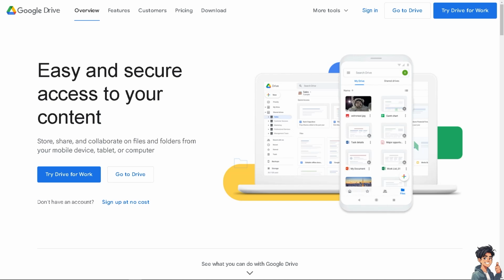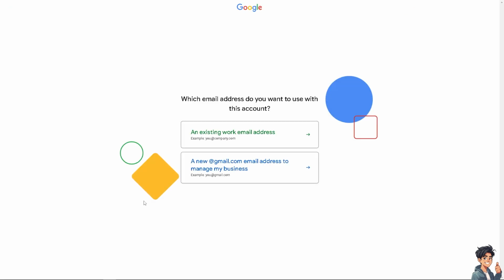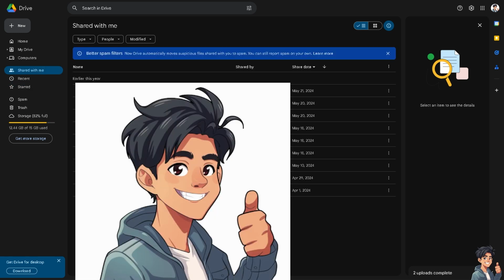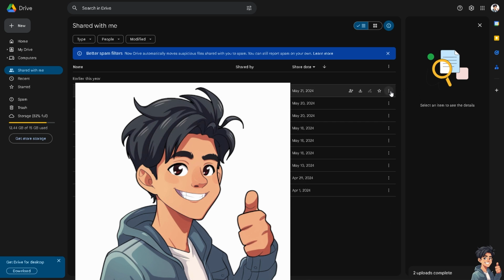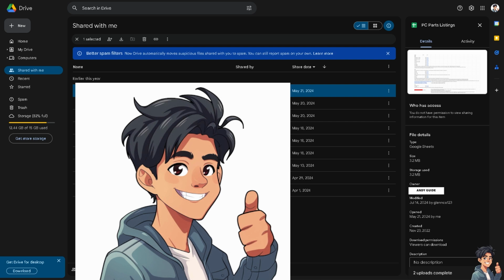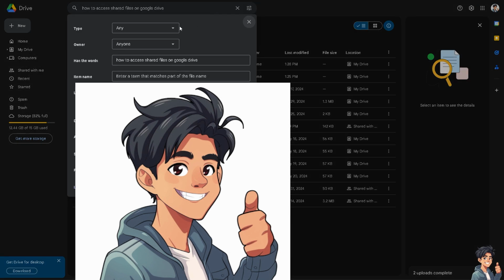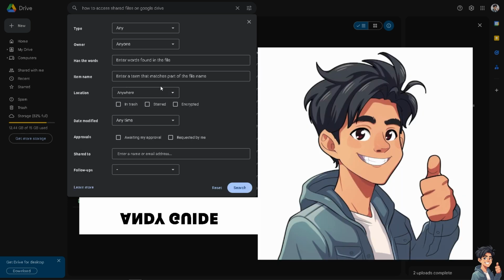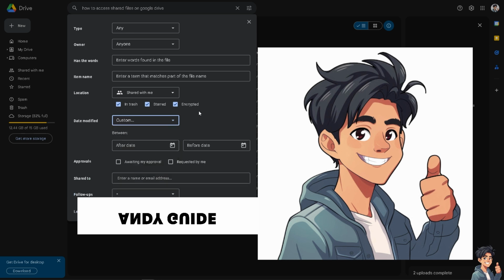How to Access Shared Files on Google Drive (Full 2025 Guide)